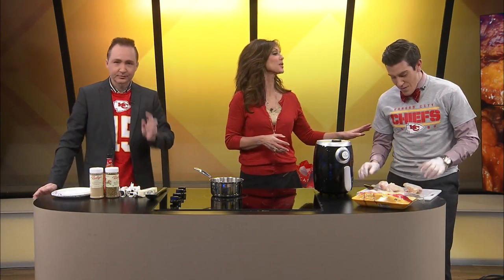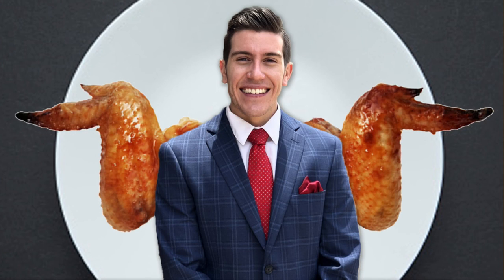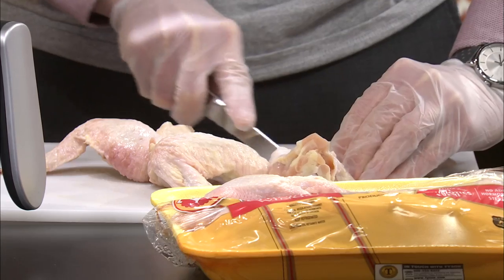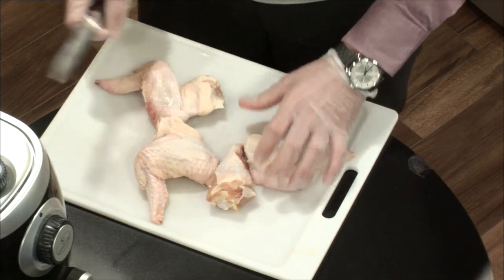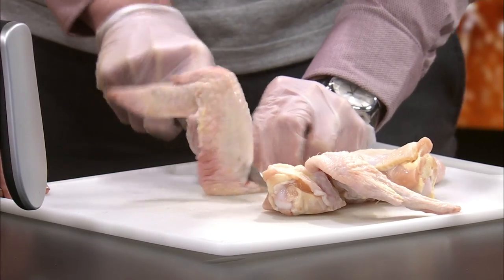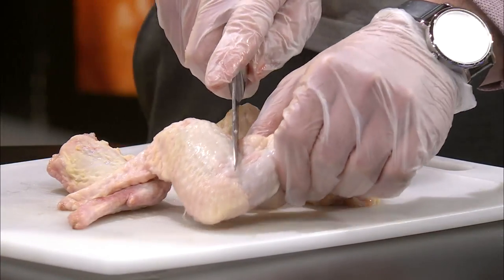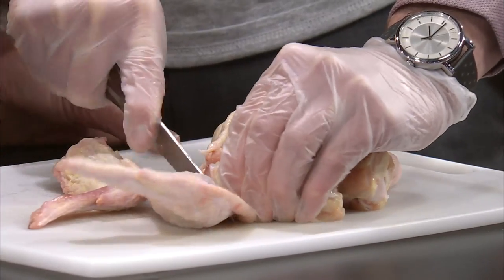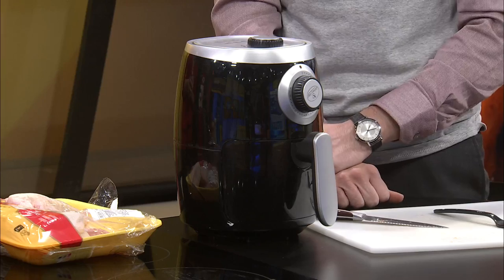Ozarks FOX AM-TJ's Wings Part 1-01/15/21